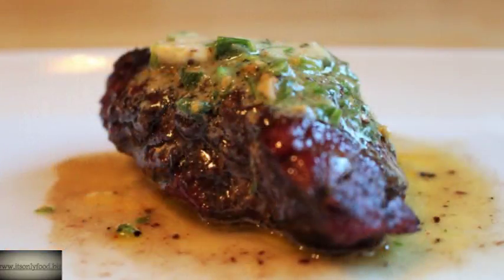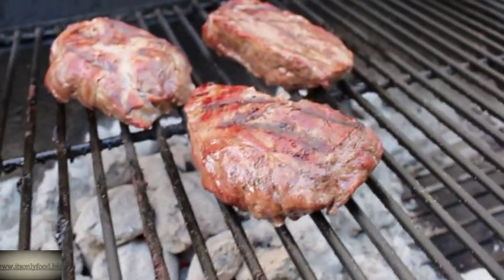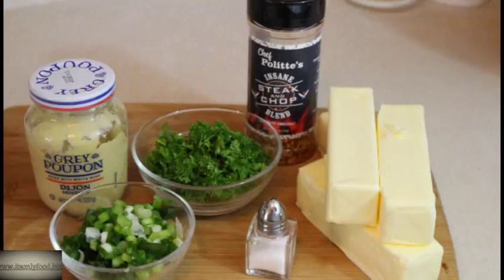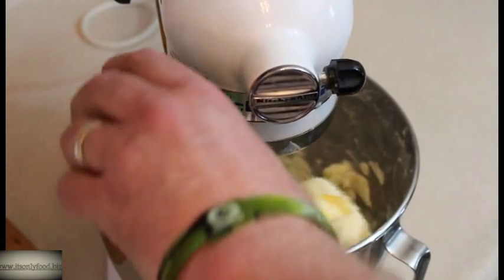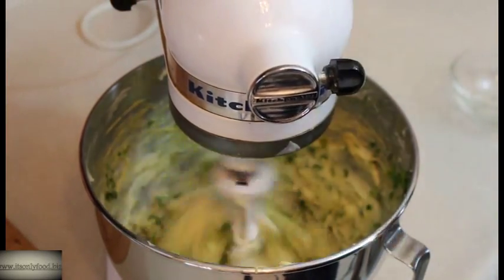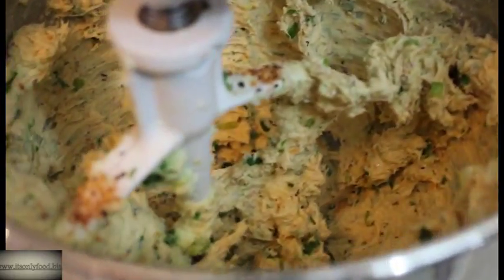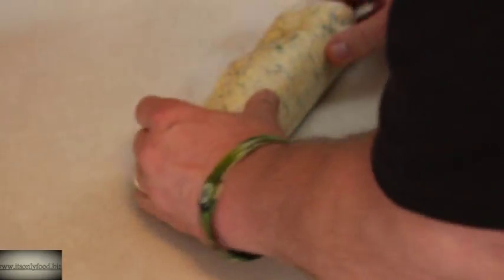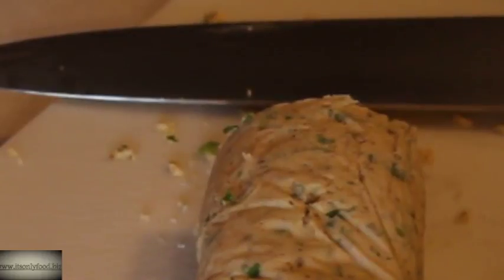How to Make Compound Butter | It's Only Food w/ Chef John Politte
Today we are showing you how to make compound butter.

It’s Only Food sells the very best collection of chef-created and chef-tested seasoning blends and dry rubs on the internet.  To see our assortment for yourself, please click on this link:

To grow your channel and learn how to be a success on YouTube.
• My Video Light Lamp
• My Smartphone Rig
• My Tripod
• My Canon Camera
• My Editing Software
• My Light kit
• My Microphone
• My Cutting board
• My Knives
• My Phone lenses